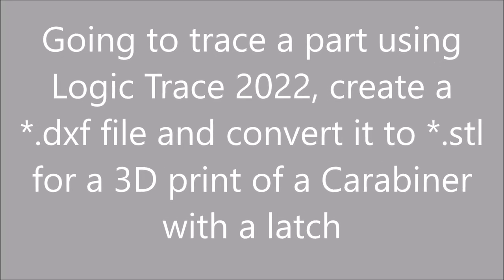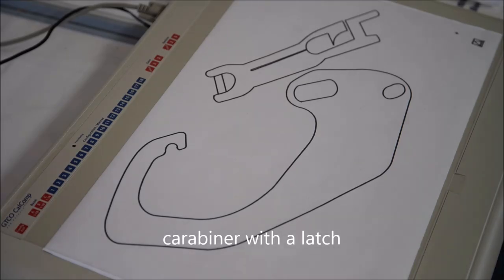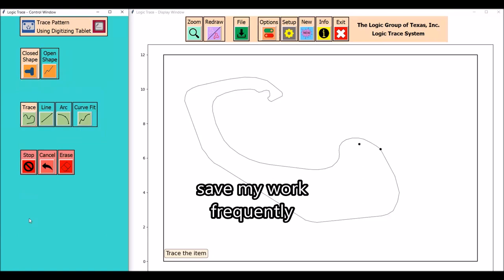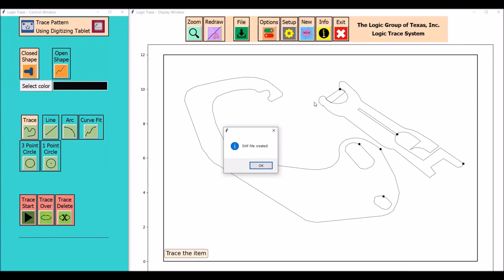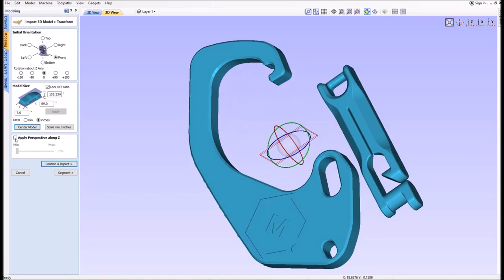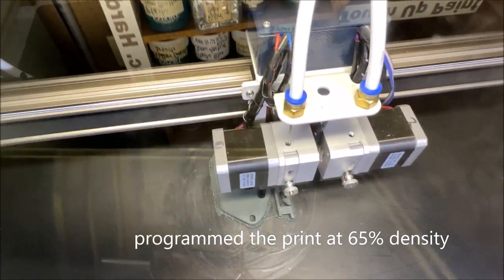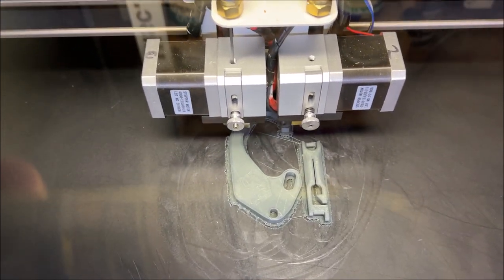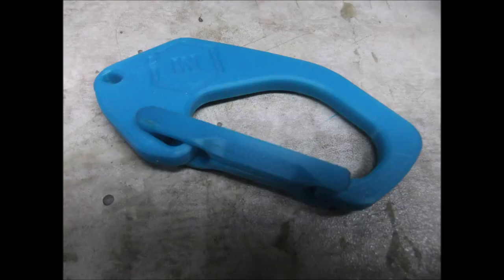draw up a carabiner part and print it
using logic trace I will trace a part ( carabiner with latch) and convert it to a 3D printer file and print it